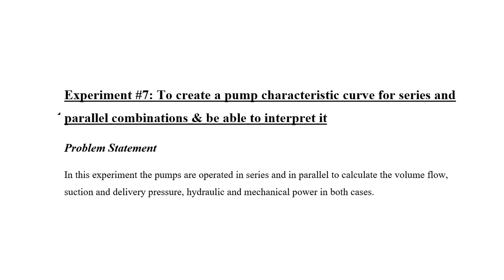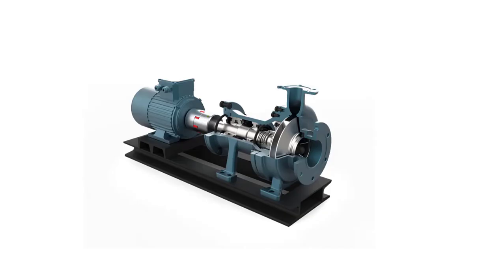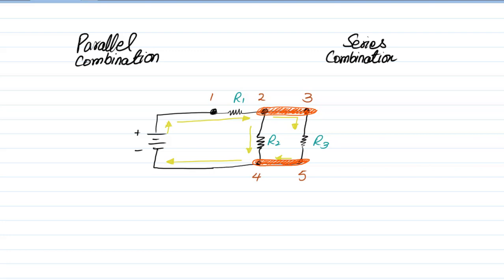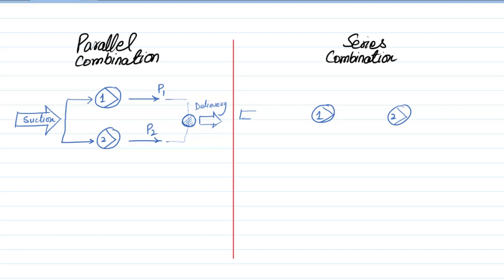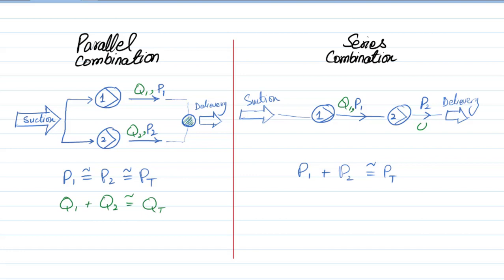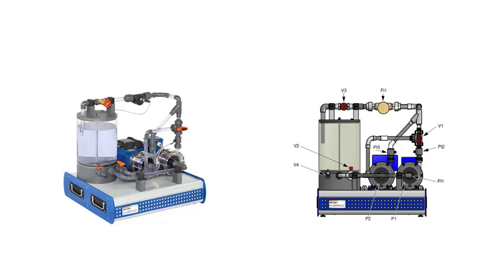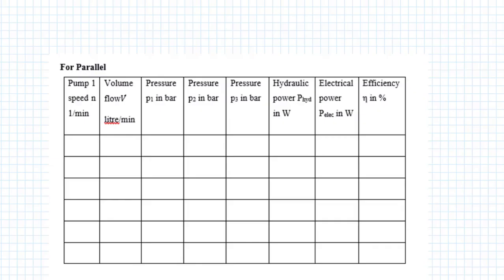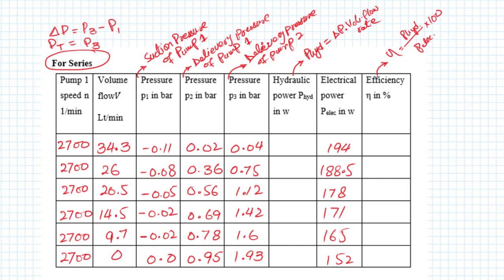Pump characteristic curve for series and parallel combinations | Online Lecture Series | FM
Urdu/Hindi